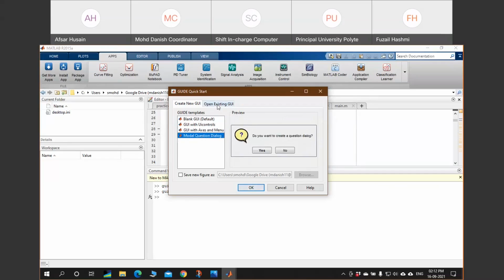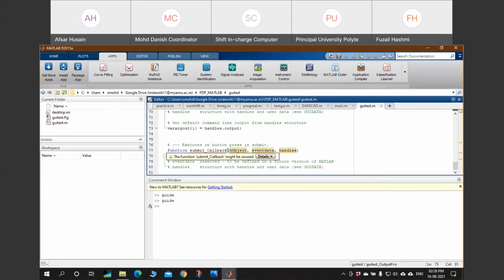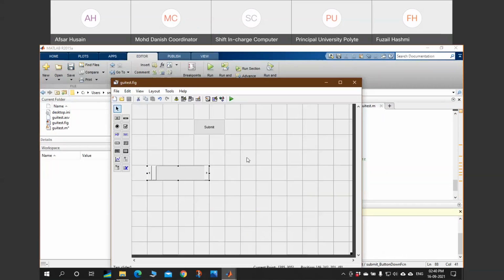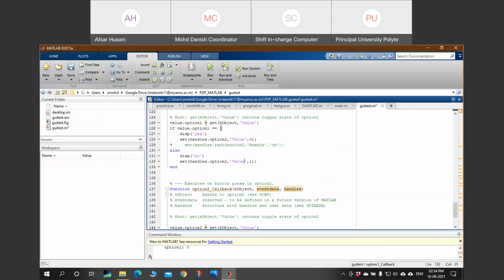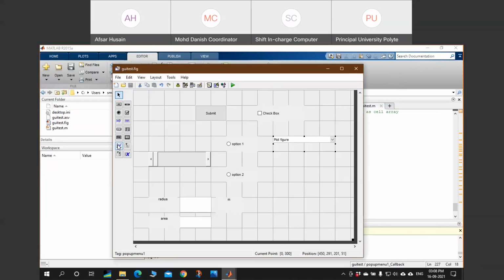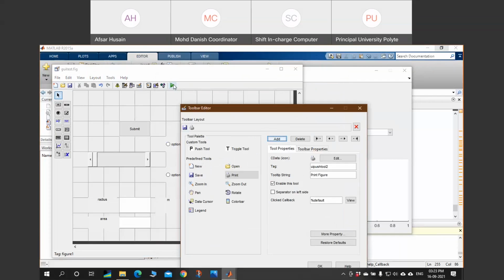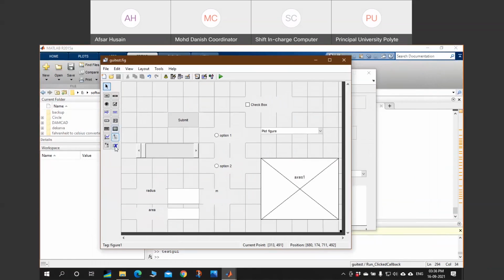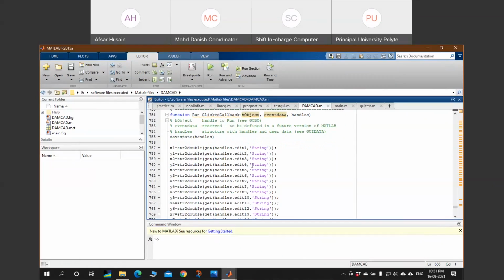Building a Graphical User Interface based application for scientific computing (Session-12)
This is the session-12 of AICTE sponsored Faculty Development Programme (FDP) on Advanced MATLAB for Scientific Computing from 13-17 September 2021 by Civil Engineering Section University Polytechnic, Aligarh Muslim University, Aligarh, India.